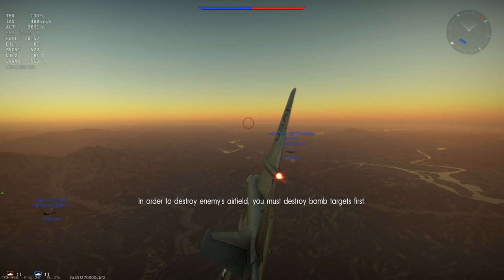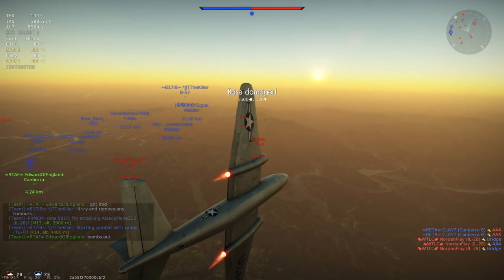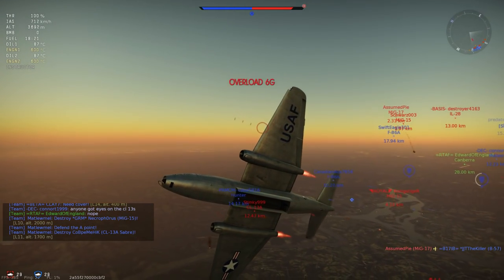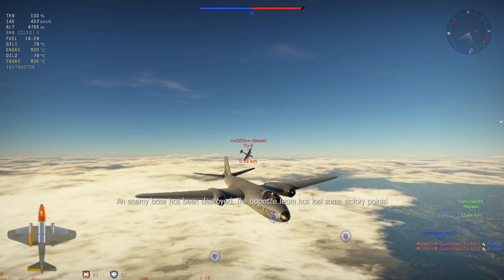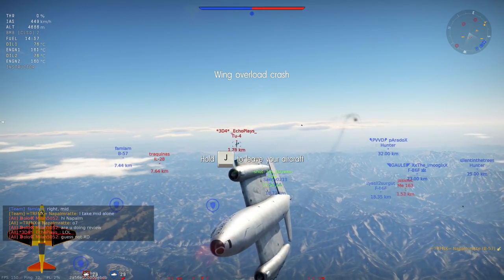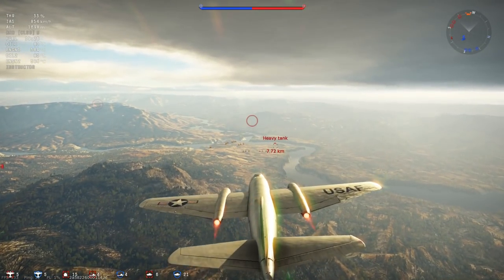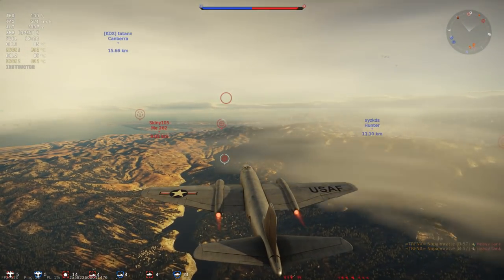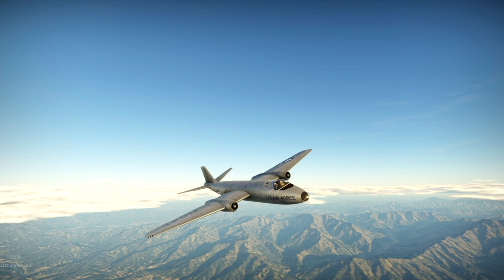War Thunder || B-57A - Boooooring To The Bone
I normally like bombers and love to play them from time to time but some bombers are a problem and other are just ... boring to the bone. Can you counter a problematic bomber with a boring one ... Want to play War Thunder with a little golden starter help?